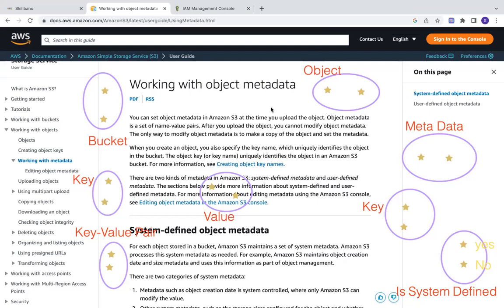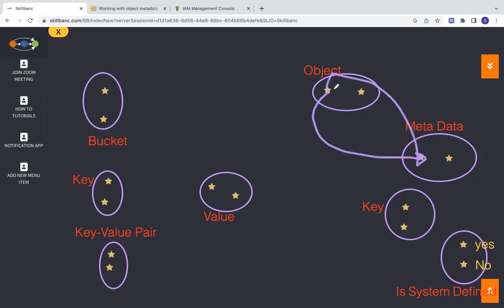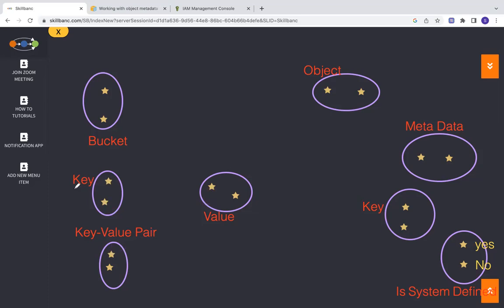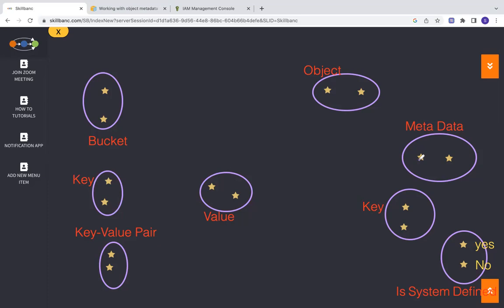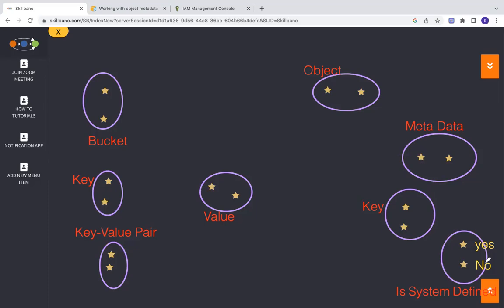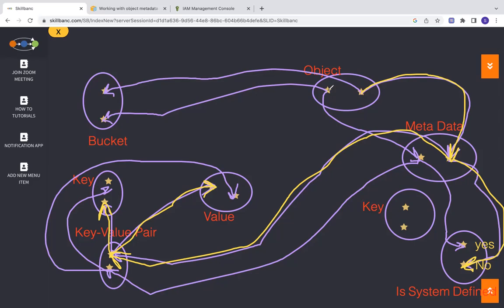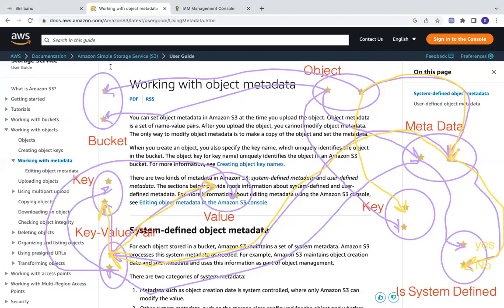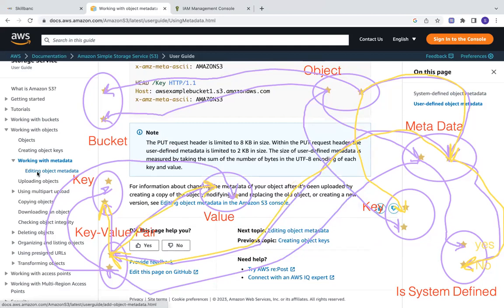AWS S3 Meta Data explain using c1c2 diagram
Meta data concept explained using c1 c2 diagram , also covered key-value pair concept.